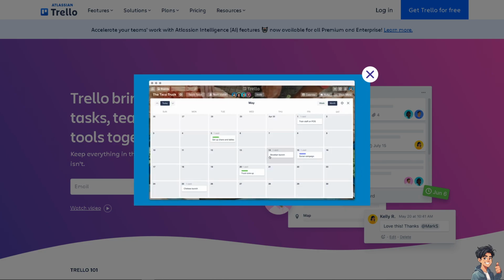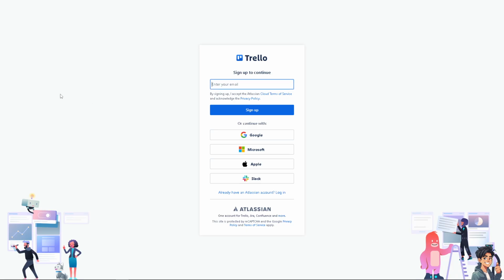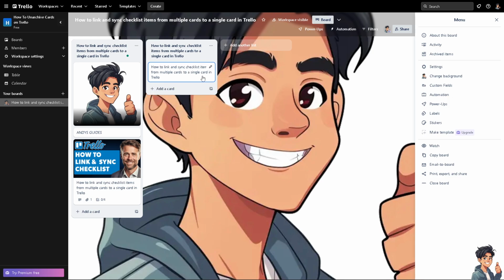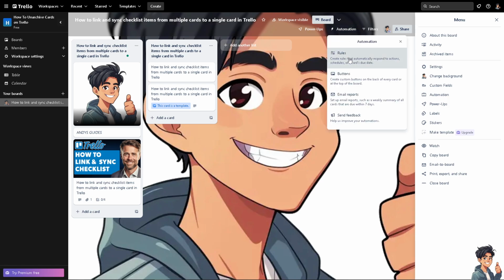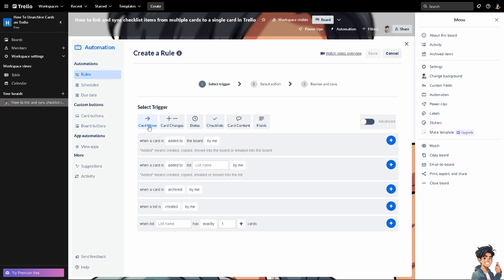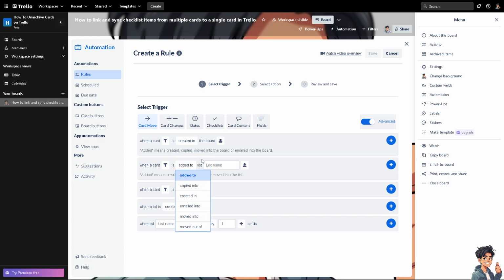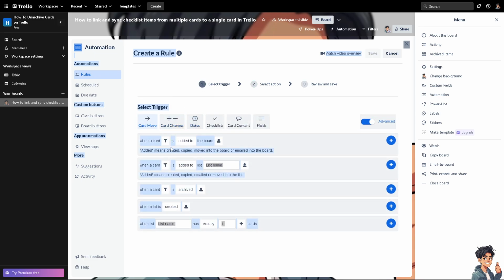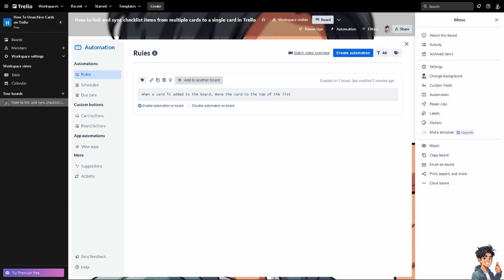How to Link & Sync Checklist Items From Multiple Cards to a Single Card in Trello (Full 2025 Guide)